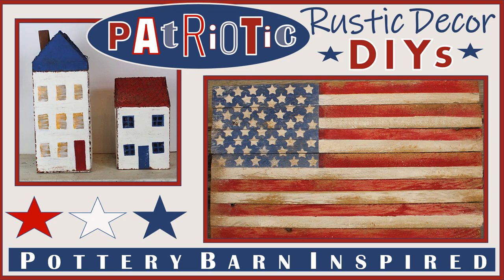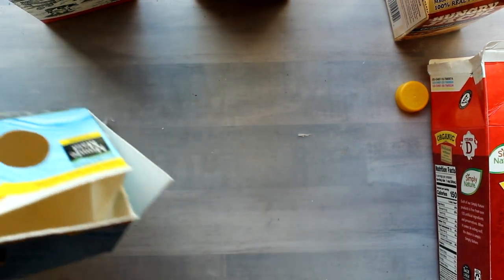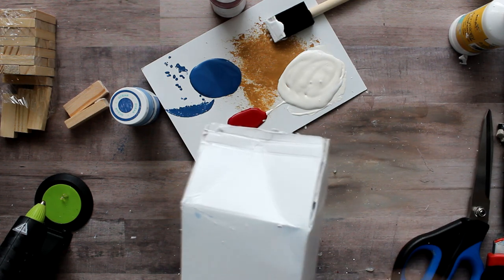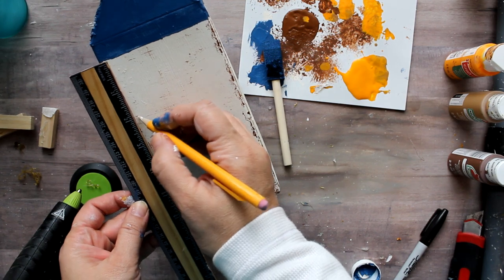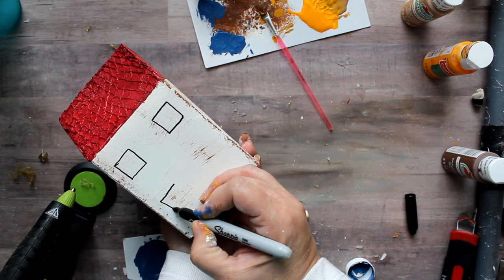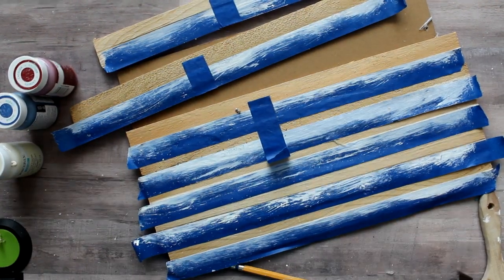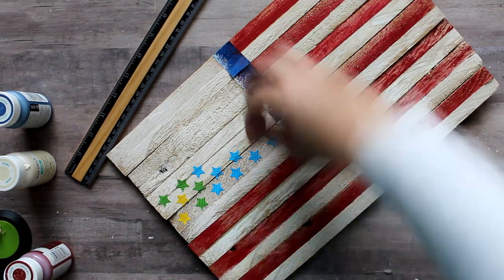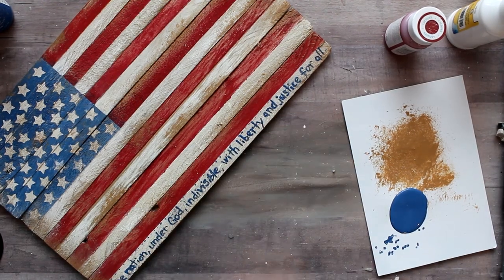PATRIOTIC RUSTIC FARMHOUSE DECOR DIYS | POTTERY BARN INSPIRED | Trash to Treasure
PATRIOTIC RUSTIC FARMHOUSE DECOR DIYS INSPIRED BY POTTERY BARN! Faux wood DECORATIVE HOUSES and a RUSTIC WOOD AMERICAN FLAG are featured in this Fourth of July decor video! Bring a warm rustic decor touch to your Fourth of July holiday decor by recreating these POTTERY BARN July 4th favorites!